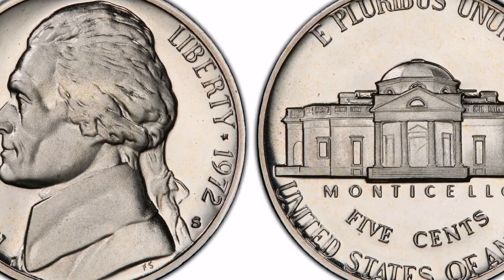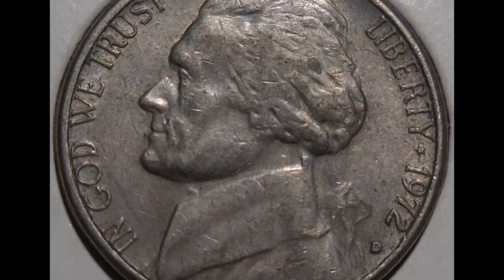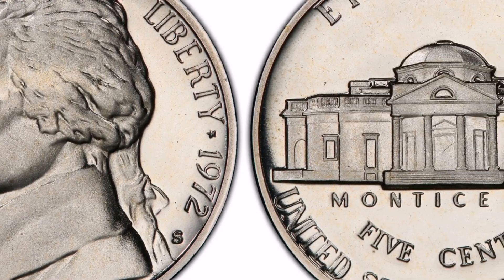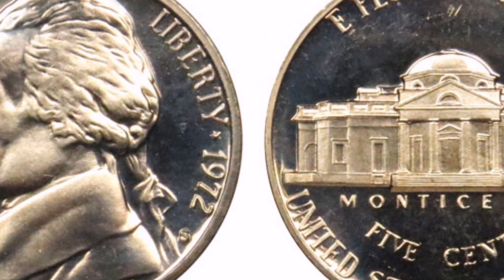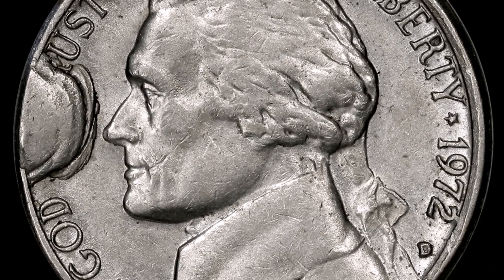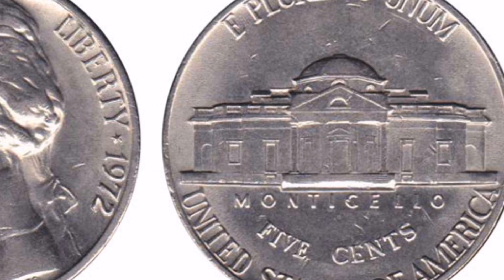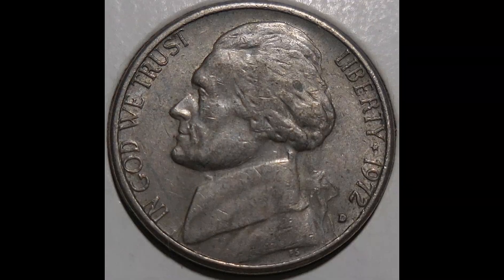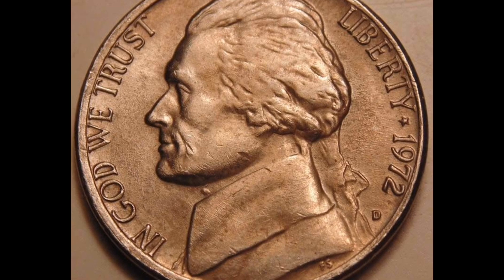Jefferson Nickels that are WORTH more than a Nickel COINS WORTH MONEY!!